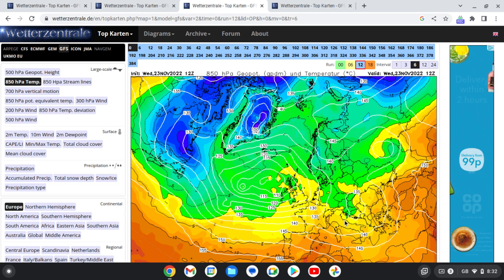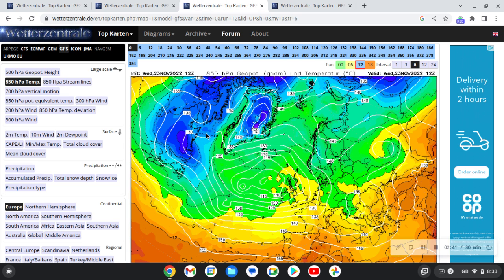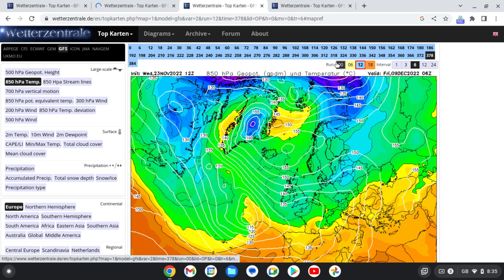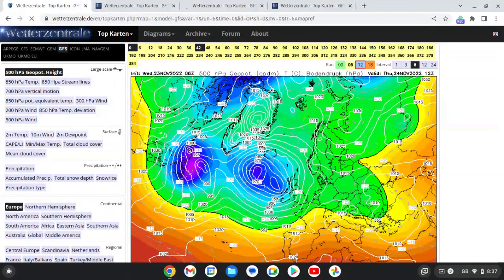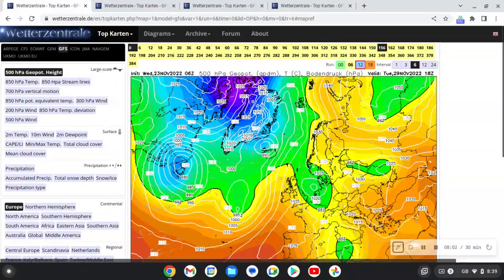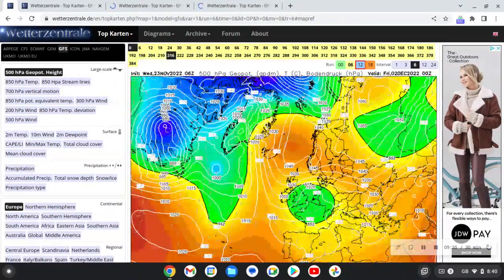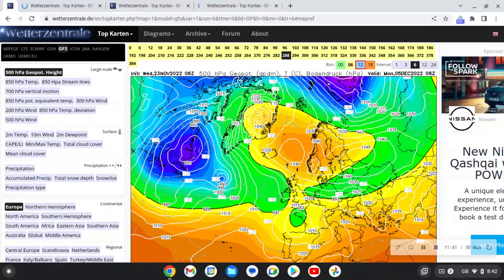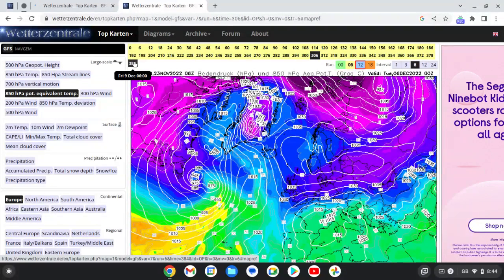December turning wintery 14 day forecast